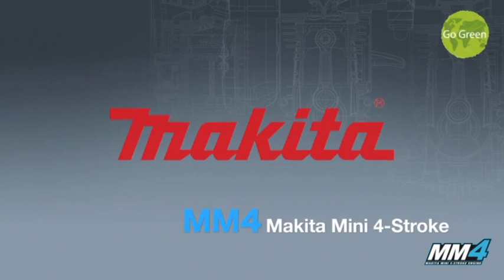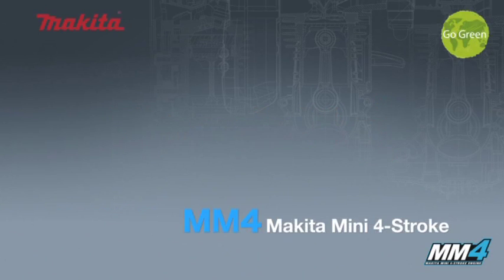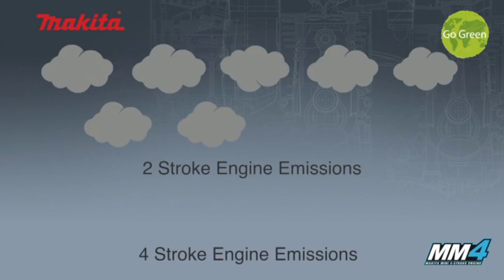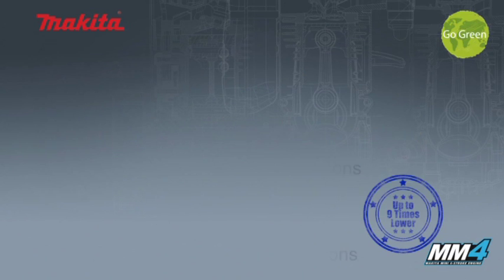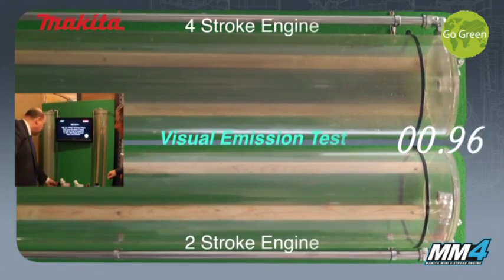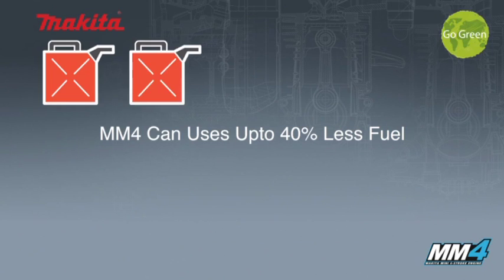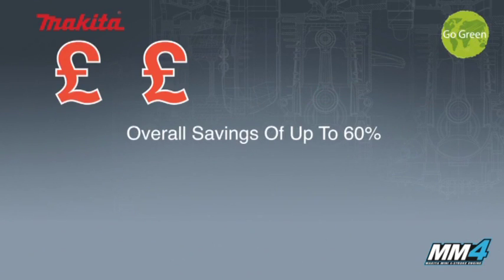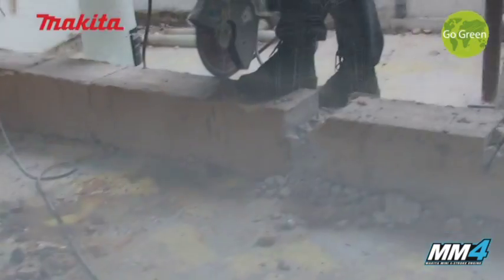Makita Mini 4-Stroke (MM4)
Makita 4-Stroke engines deliver high torque and horsepower. Maximum torque and horsepower of Makita 4-Stroke engines are almost the same as those of an equivalent 2-Stroke engine.

Additionally, by employing a unique lubrication system, it has obtained the smallest in class exterior physical dimensions among the 4-Stroke engines available in the market today. It is also lightest in class in weight by using magnesium alloy for die-cast clutch case.

Compared with conventional 4-Stroke Engines, the Makita 4-Stroke engine produces approximately 20 to 30% more power thanks to its high combustion efficiency and new developments such as compact spark plug.

The patented Unique Lubrication System enables the use of the engine in semi multi-position. Employing this system enables the use of 24.5cc and 33.5cc Brush Cutters on any slope such as ditch slopes, river banks or mountain woods.

The natural pressure changes in the crankcase caused by the piston movement in the cylinder are harnessed to pump the oil throughout the engine. Oil is pumped from a reservoir in the base of the engine through a network of one-way valves for reliable lubrication and long service life without the need to keep the engine level.

Other benefits include cleaner exhaust emissions, lower maintenance, lower noise levels and lower running costs.